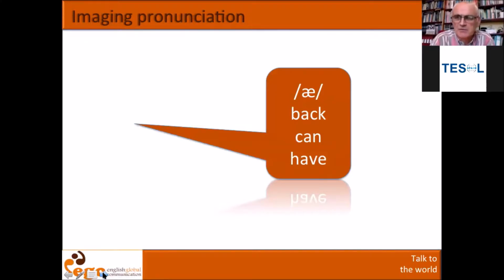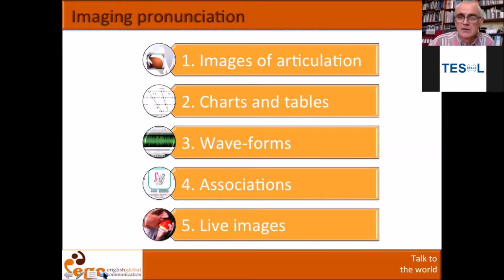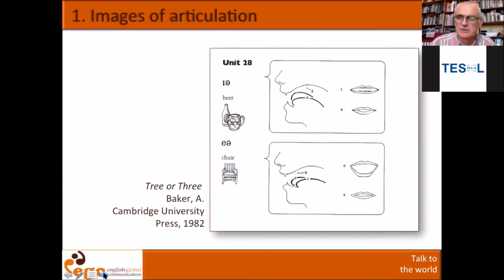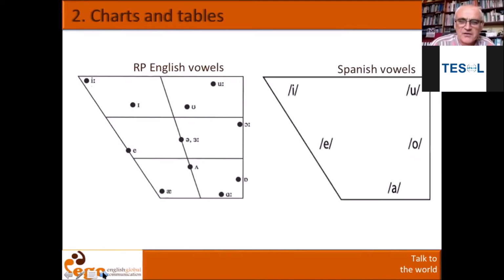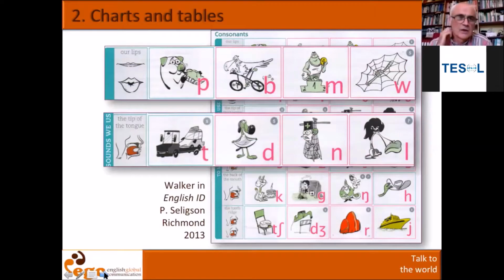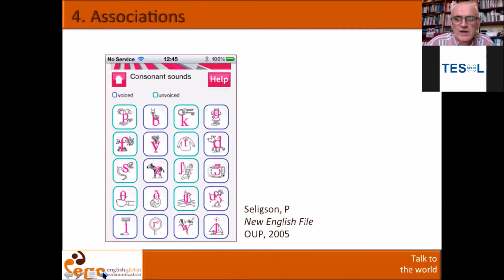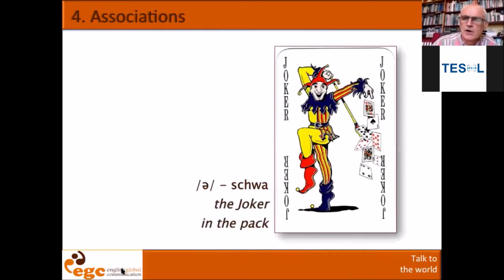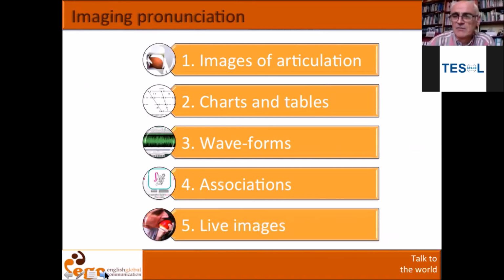TESOL-SPAIN Robin Walker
Pronunciation can be problematic because of a skills component that requires meaningful input during the initial acquisition stage. This is often through explications whose effectiveness is limited. This talk looks at how to use images to support or substitute explanations, and hopefully make learners' efforts in the early stages of acquiring new pronunciation more productive. Charts and tables, waveforms, free-form, and some (surprising) live images. We'll look at a wide range of ways of using sight for sound